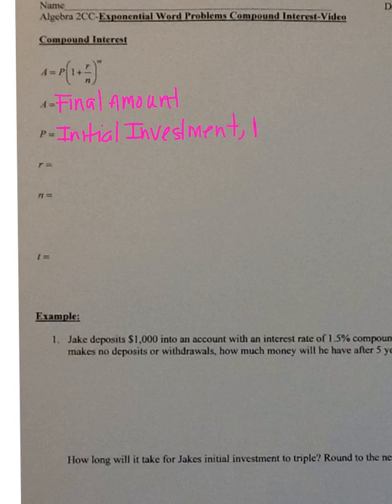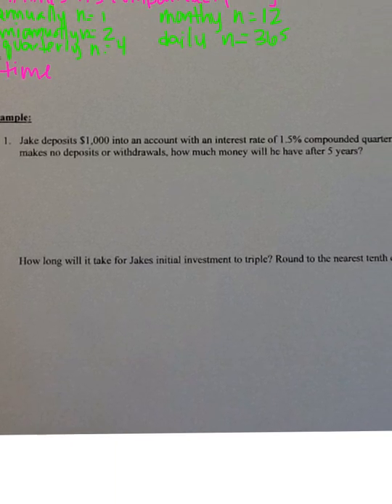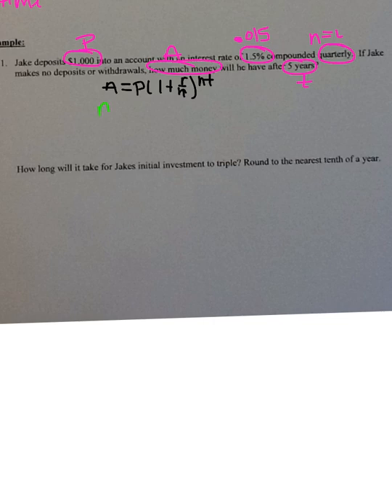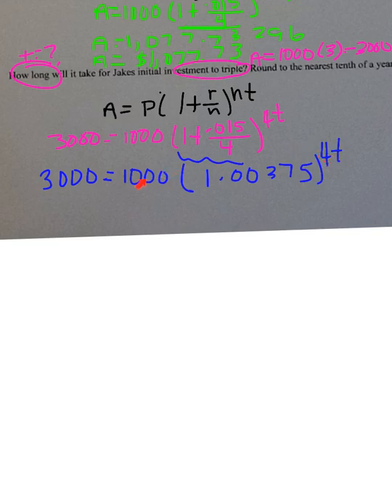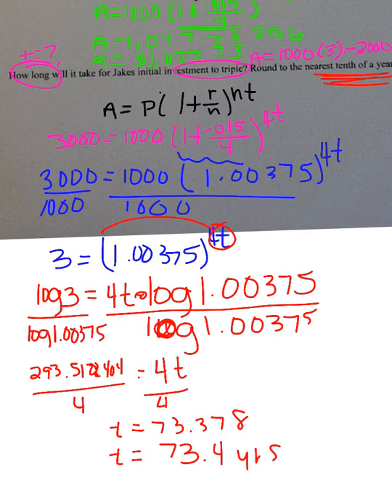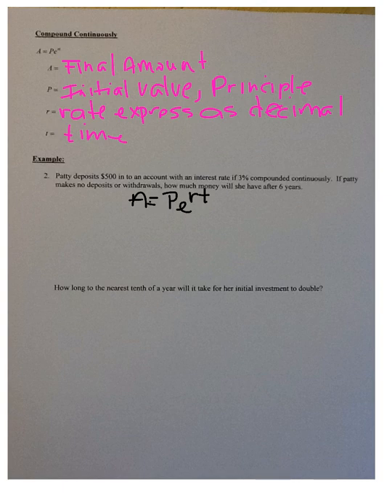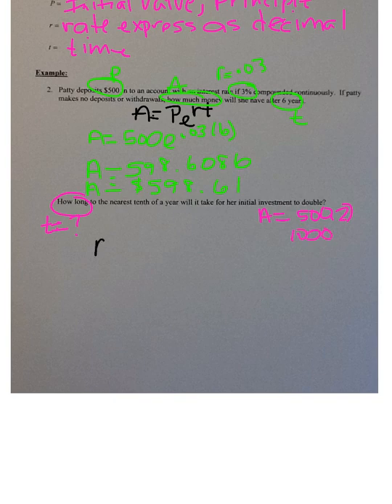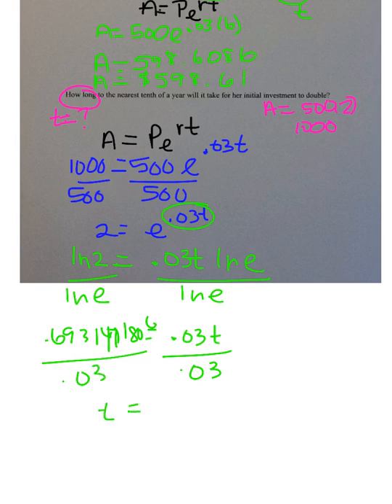A2 Compound Interest